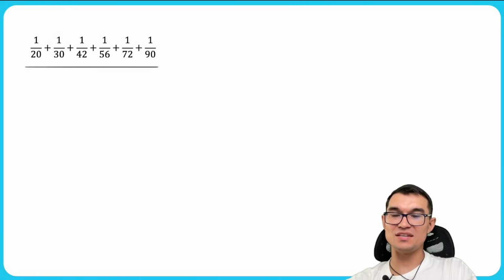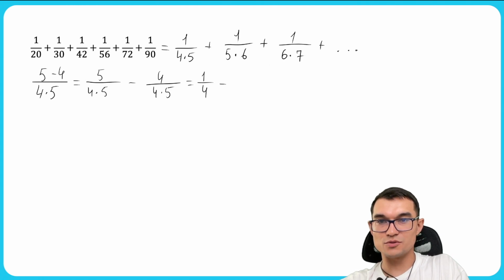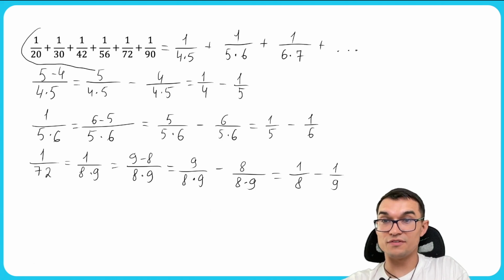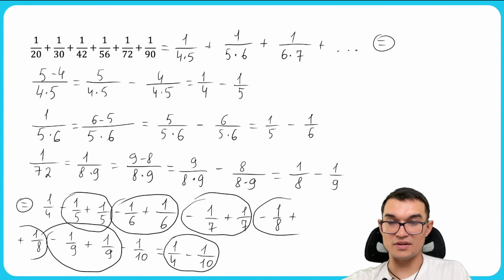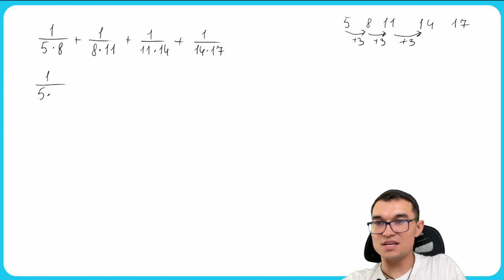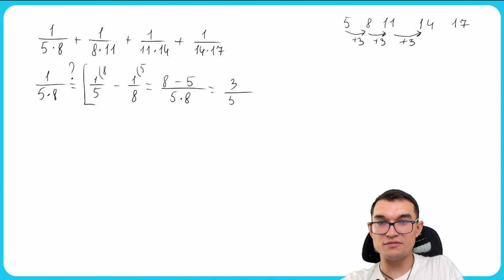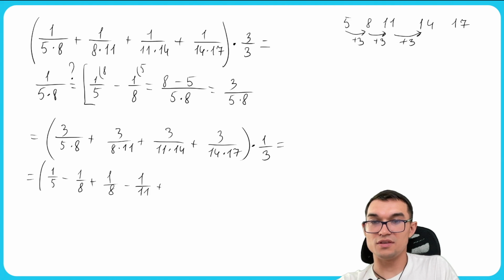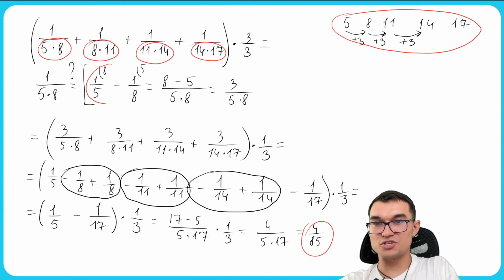Adding fractions olympiad problem